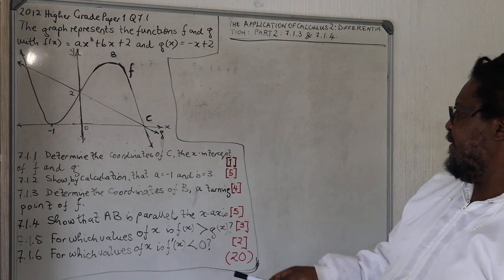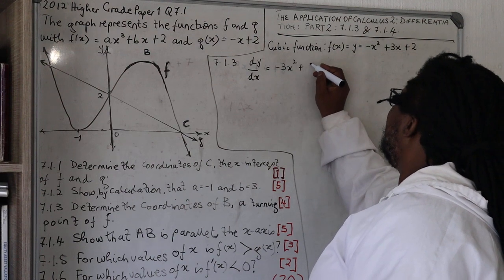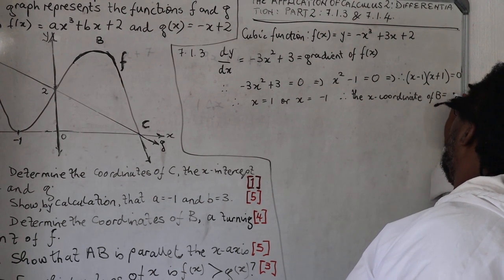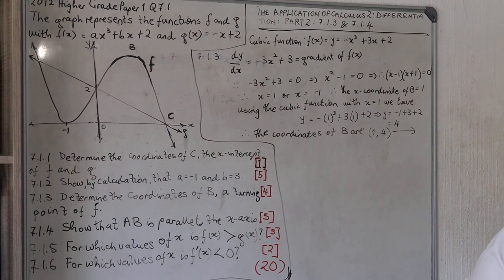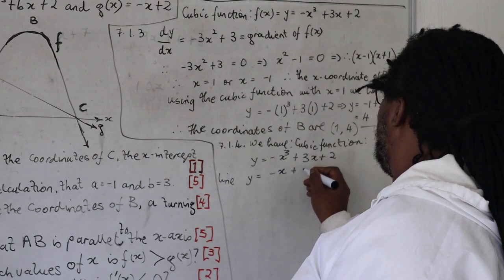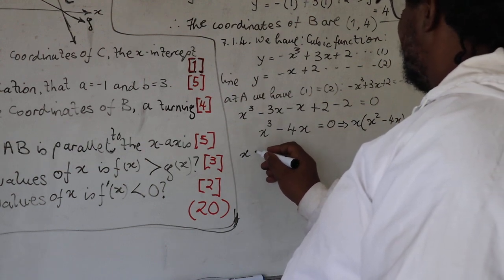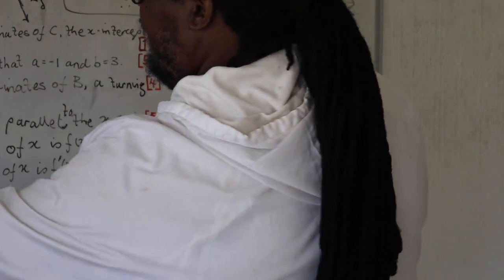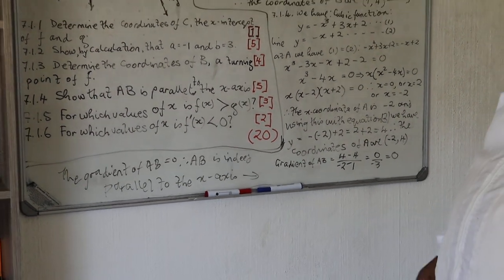THE APPLICATION OF CALCULUS 2: DIFFERENTIATION: PART 2: (7.1.3) & (7.1.4) O, AS, Gr. 12, A LEVELS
This video is Part 2 of the APPLICATION OF CALCULUS 2 DIFFERENTIATION in which we look at a question that appeared in the RSA Grade 12 Matric examination paper of the year 2012.

It was question 7.1 and had 6 sub-questions that varied in the level of difficultness starting with the first question worth only 1 mark. The medium questions were worth 2 to 3 marks, the difficult ones were worth 4 marks and the very difficult and challenging ones were worth 5 marks each. The total marks were 20.

In this part we answered question (7.1.3) which was worth only 4 mark and question (7.1.4) which was worth 5 marks.

The question is suitable for IGSCE Ordinary level students taking additional mathematics or further mathematics, AS and Advanced levels as well as students in Grade 12 taking mathematics at Higher grade under the Matric system.